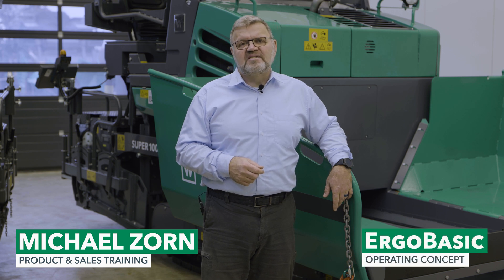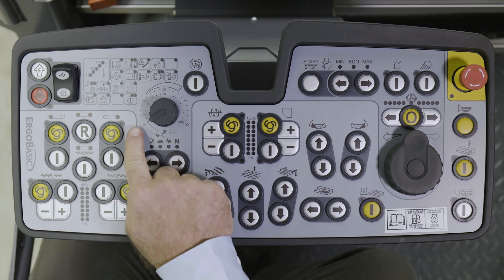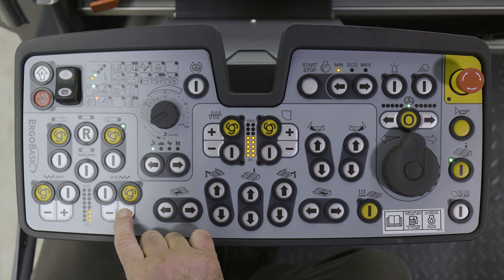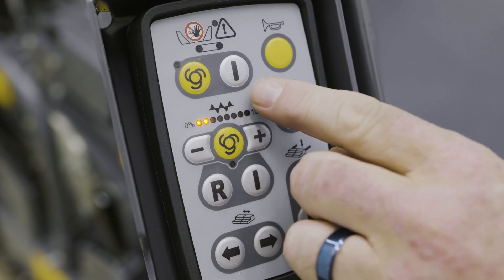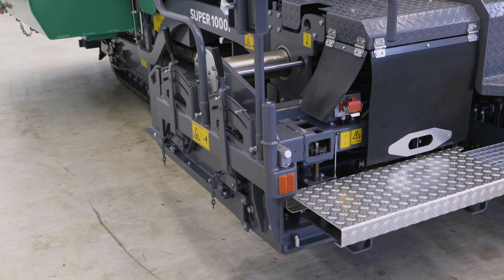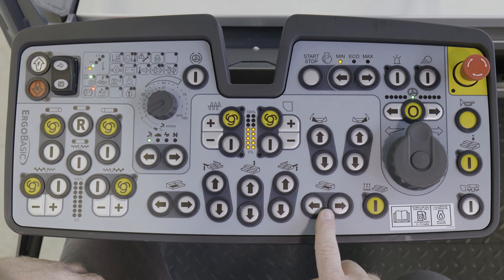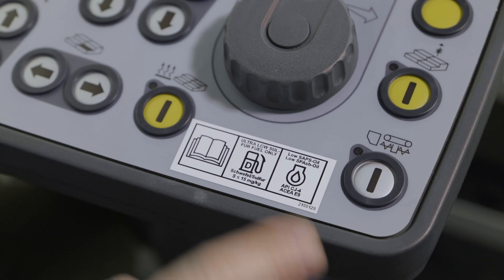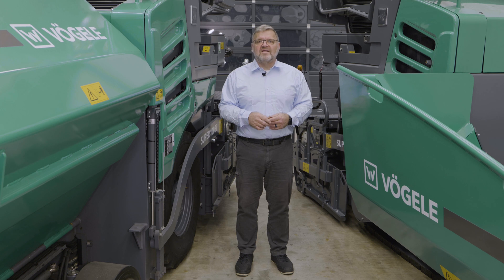22 // VÖGELE: ErgoBasic: Group of function: material management and screed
22 // VÖGELE: ErgoBasic: Group of function: material management and screed